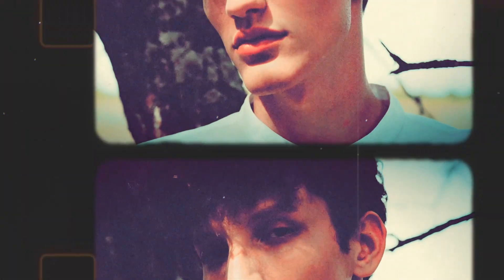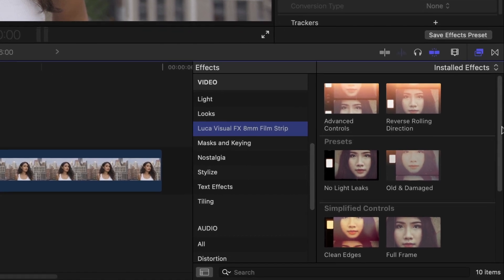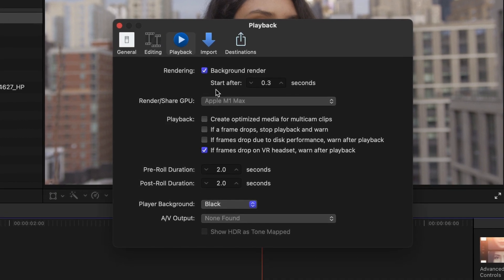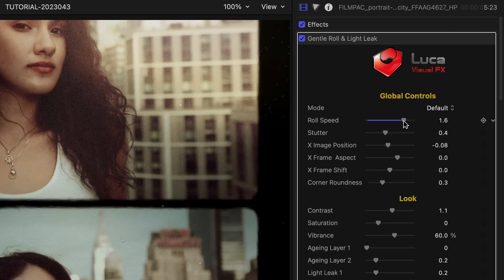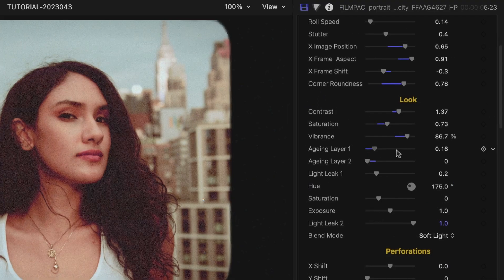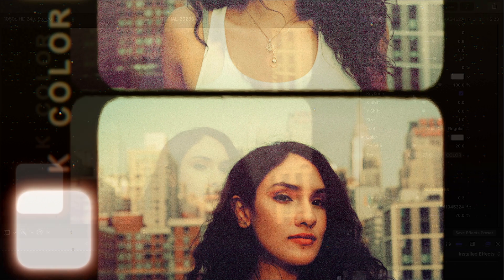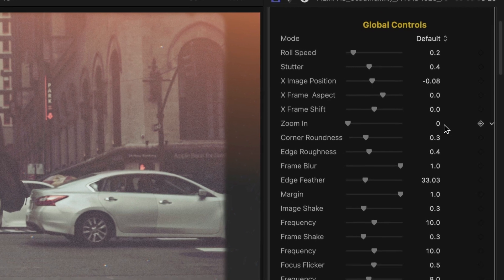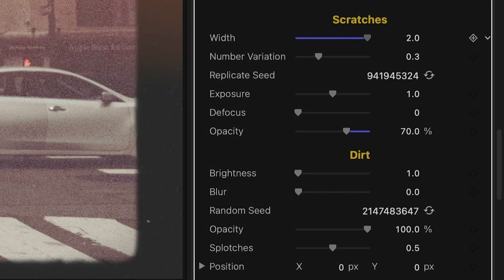First Look at 8mm Film Strip Effect in Final Cut Pro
Step back in time with the stunning 8mm Film Strip plugin exclusively for Final Cut Pro!

This video will guide you through the fantastic features of this visual effects plugin that perfectly recreates the authentic look of vintage 8mm film.

What we cover:

Explore the user-friendly “Simplified Controls” presets for an instant classic vibe.

Dive into the “Advanced Controls” for in-depth customization.
Master Global Controls to adjust the frame’s movement, position, and borders.

Unleash the vintage color look with contrast, saturation, vibrance, and more.

Add life with light leak effects and aging layers.

Get creative with the perforations, customize positions, size, glow, and even the keycode text.

Go from sleek to rugged with scratches and dirt effects.

Discover extended features in Advanced Controls like Frame Blur, Feather, Shake, and Focus Flicker.

Perfect for videographers, content creators, and anyone looking to give their footage a nostalgic touch, the 8mm Film Strip is your ultimate tool.

Whether you need a quick drag-and-drop effect or wish to dive deep into customization, this plugin has it all.

Bring your stories to life with the irresistible charm of vintage film.

Try 8mm Film Strip today and elevate your creative game!

CHAPTERS:
00:00 Intro
00:12 How to Download
00:19 Final Cut Pro Tutorial
00:56 Simplified Preset
02:33 Advanced Controls Preset
03:08 Final Examples
03:29 Learn More!